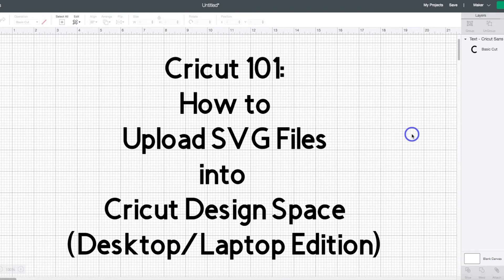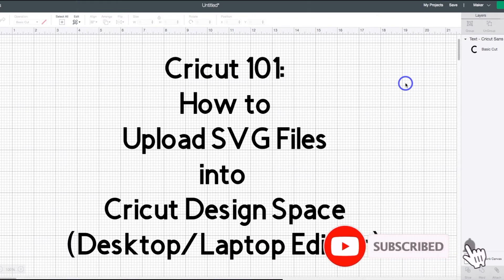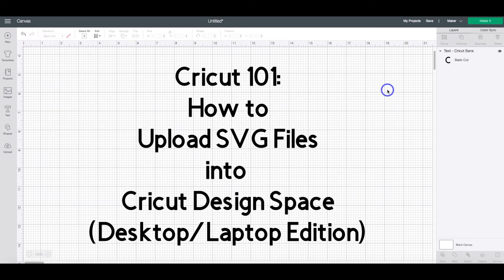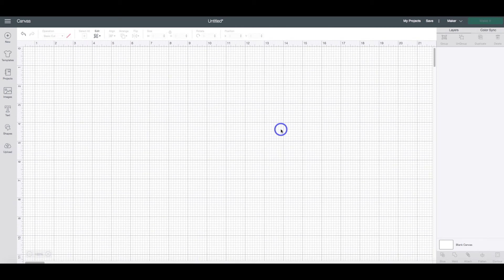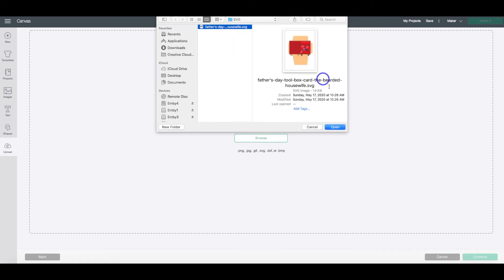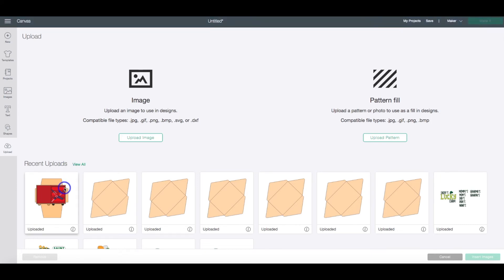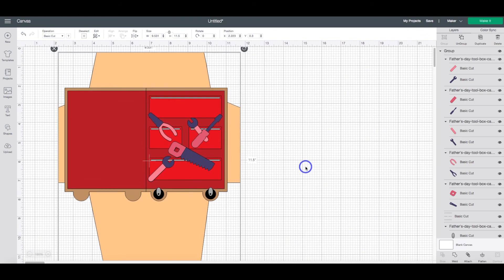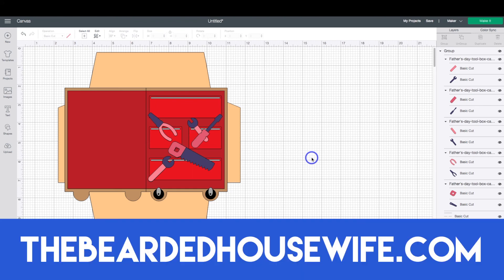How to UPLOAD SVG FILES into Design Space | Cricut Design Space Tutorial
HOW TO UPLOAD A SVG FILE INTO CRICUT DESIGN SPACE

Have you ever searched the internet for inspiration and found an amazing SVG that you just HAD to make? I know I have! When I first started using my Cricut, I had no idea how to upload a SVG file into Cricut Design Space or that that was even an OPTION!

In this tutorial, I will show you how to quickly and easily upload an SVG file that you have downloaded onto your desktop computer, either from my resource library or from another site, into the amazing Cricut Design Space!